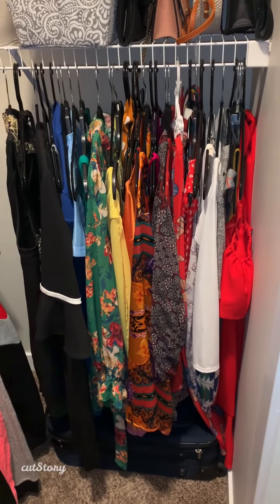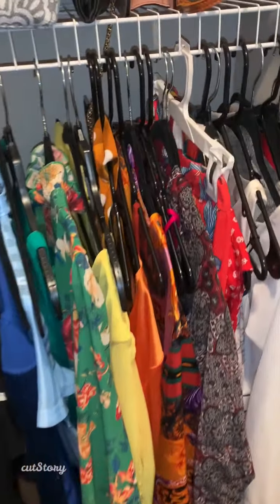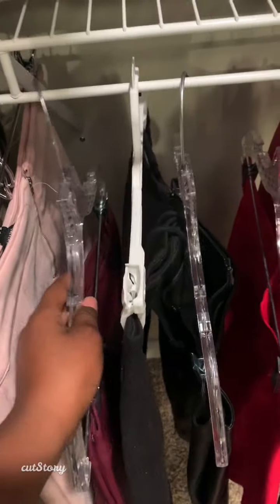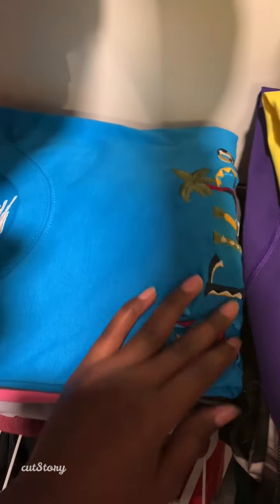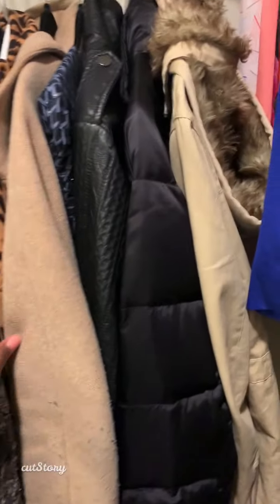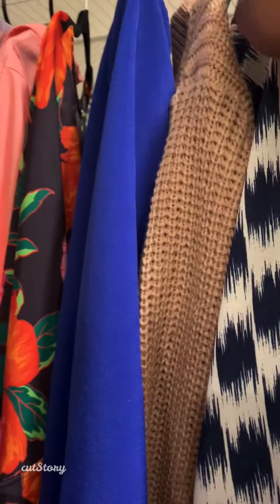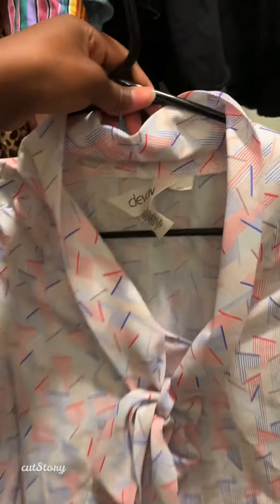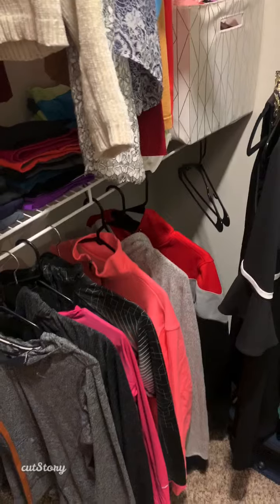Closet Tour with Pacifique